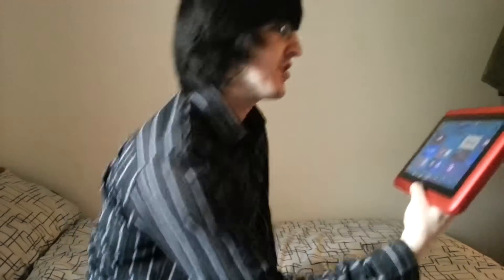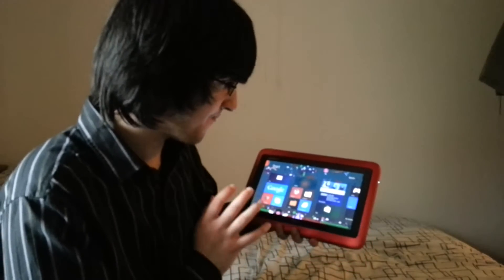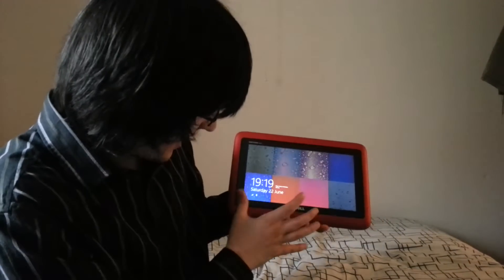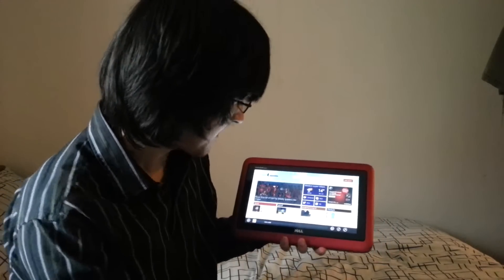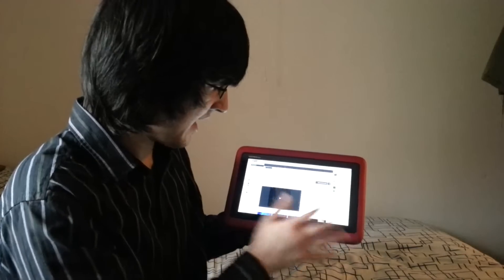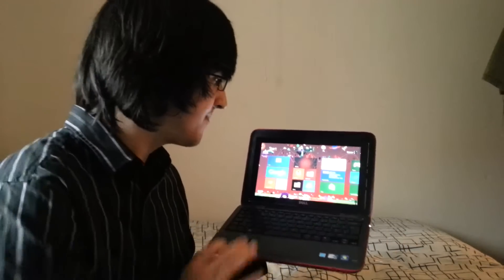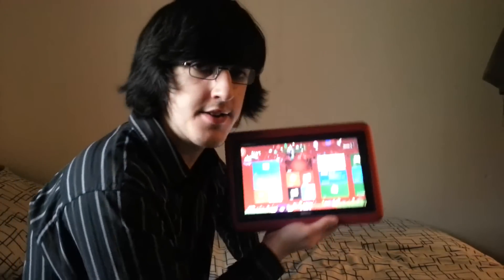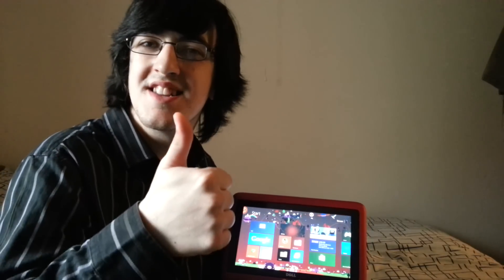Reviews: Windows 8 Touch vs Mouse on the Dell Inspiron Duo 1090